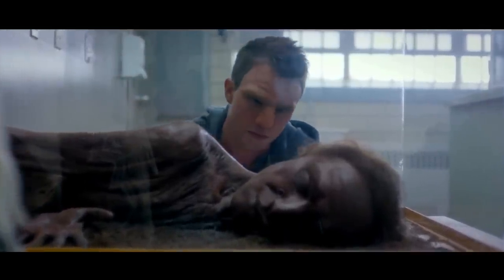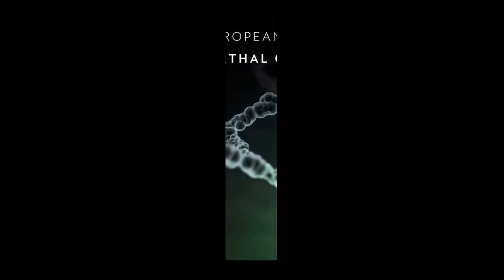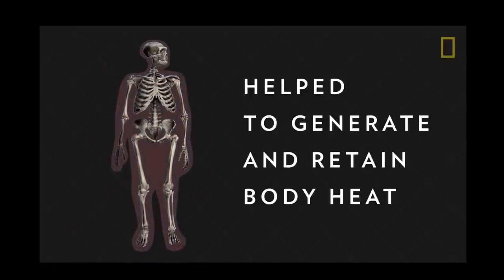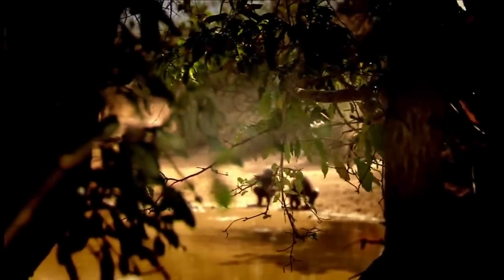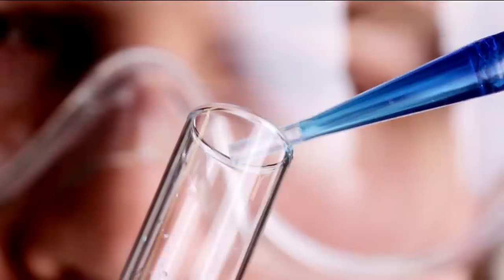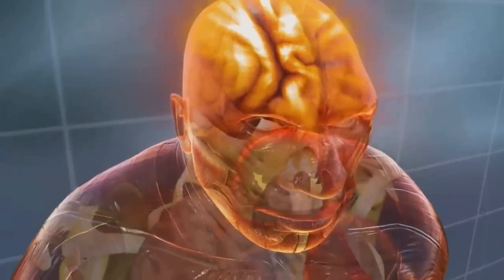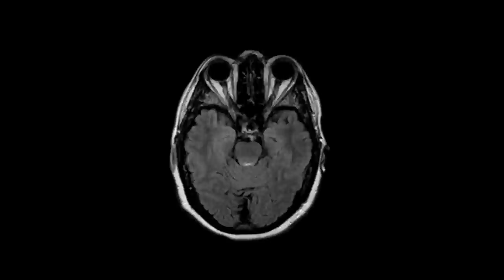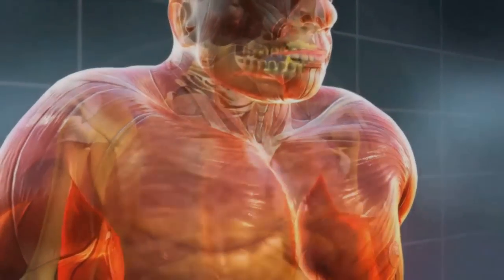Should Humanity Bring To Life a Neanderthal Clone?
For now, the Neanderthal genome is an abstract string of billions of DNA letters,  stored in computer databases.  But it naturally sparks the imagination: Could scientists use that genetic blueprint to create proto-Neanderthals in the flesh? In the not-so-distant future, advances in genetic engineering might enable that feat. But whether such a resurrection should happen is another story altogether. What makes modern humans unique? Scientists have taken another step toward solving an enduring mystery with a new tool, that may allow for more precise comparisons between the DNA of modern humans and that of our extinct ancestors. What's more, Humans and Neanderthals share up to 98.5 percent of our DNA,  when you take into account that humans have up to 5% Neanderthal-specific DNA.  Furthermore, an estimated 20% of the Neanderthal genome exists in living humans, so finding living DNA would not be so difficult. That’s a pretty small percentage, that means only 1.5% of our DNA is not shared with Neanderthals.

Please contact me with me by email you can find in the About section if I didn't give proper credit or if you don't want your images to be shown here. I will then either give credit or immediately take them down at your request.